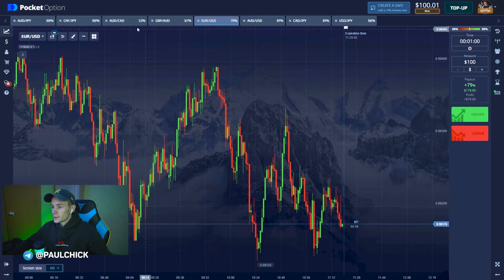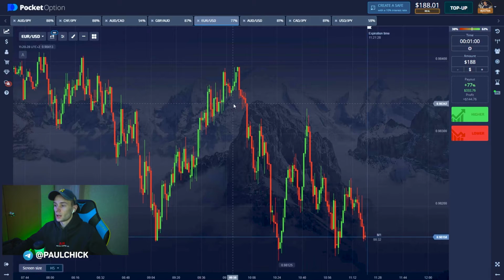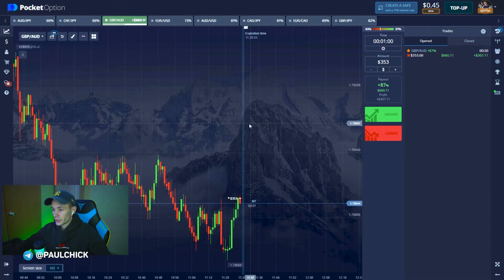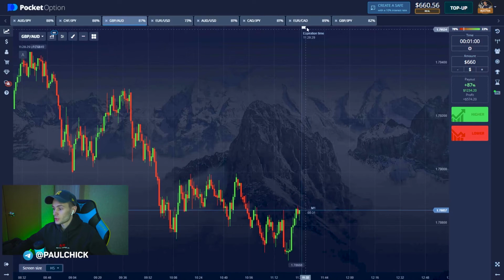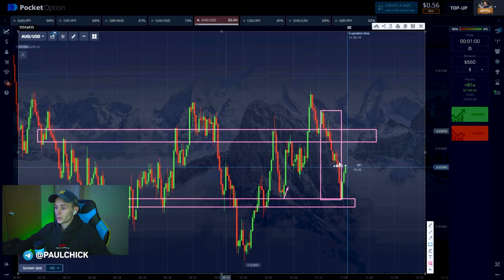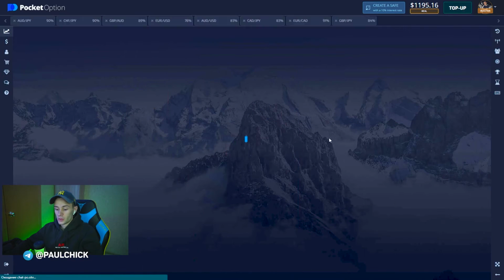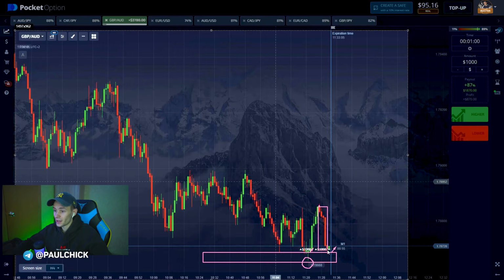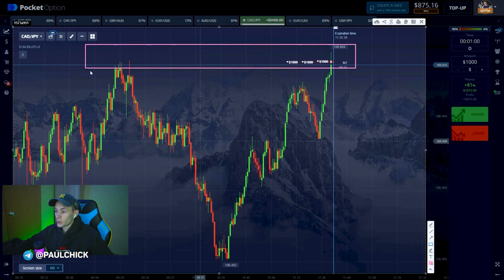$1 to $10.747 | Best binary options strategy 2023 | Pocket Option and Quotex Strategy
⚠️THE LINK TO MY TELEGRAM AND PLATFORM IS IN THE PINNED COMMENT⬇️
🍀 New Personal POCKET OPTION Bonus Code:
CVjimg1M

On my YouTube channel where we speak about things like:
- binary trading
- pocket options

$1 to $10.747 | Best binary options strategy 2023 | Pocket Option and Quotex Strategy - Top Strategy For Pocket Option Trading